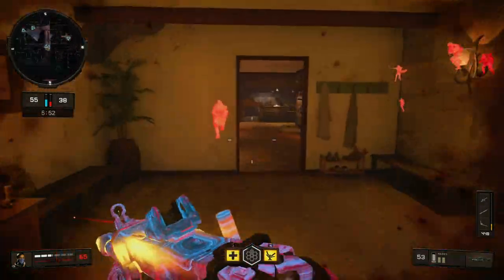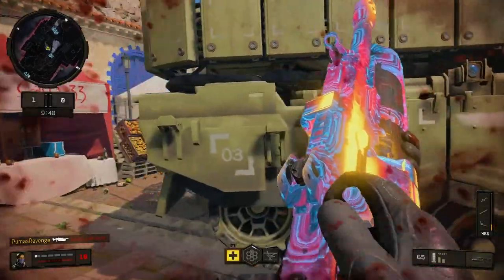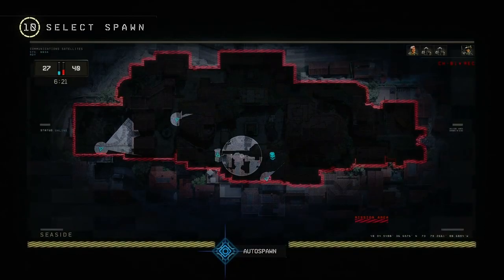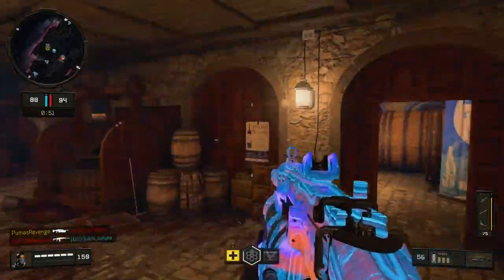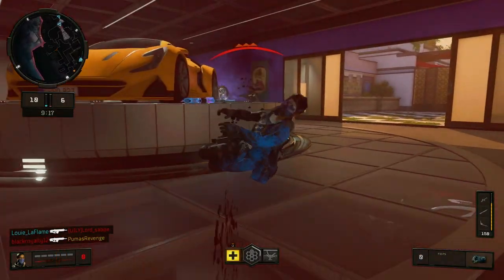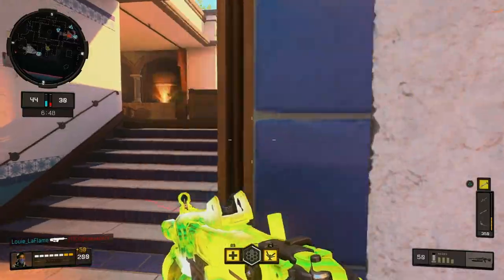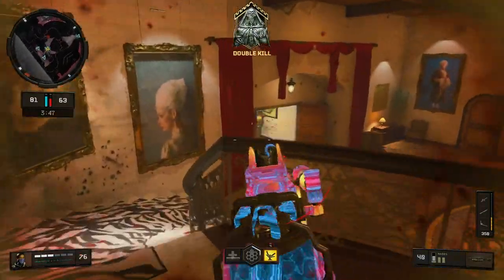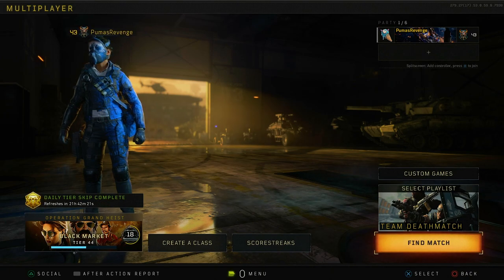Is this the BEST LMG in Black Ops 4 BEST Low Weapon Level Class for the Hades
I didn't think I would enjoy using the Hades in Black Ops 4, but man was I wrong. This is the class I was using since it was still a very low level! Hopefully you enjoy it and will consider testing it out for yourself!

● Blueface Type Beat  - "Deadlocs, Pt. 3" (Blueface Type Beat) | Blueface Rap Instrumental (Prod. Chuki Beats)
● Chuki Beats - "MELANIN" (Chill Type Beat) | Chill Trap Type Beat 2019 / Chill Rap     Instrumental (Prod. Chuki Beats)